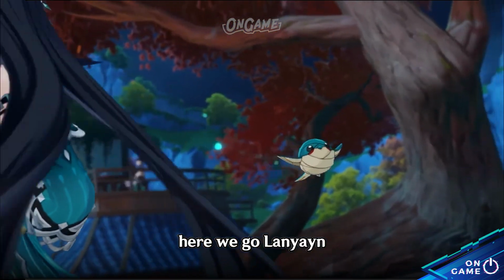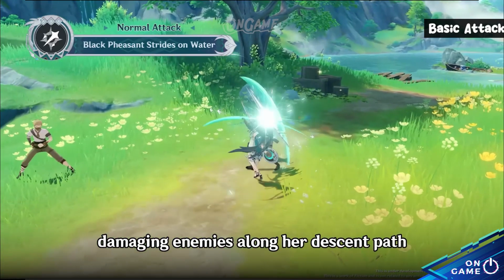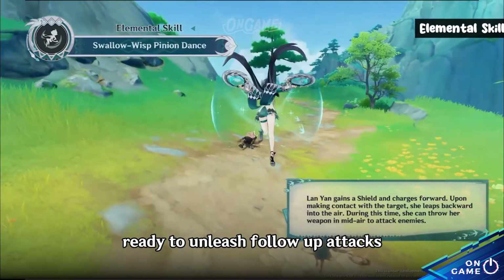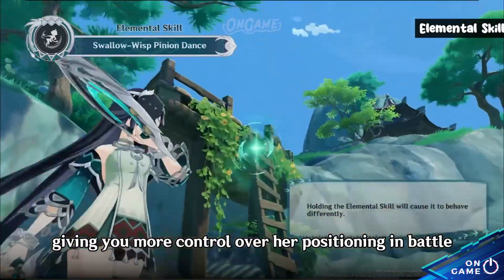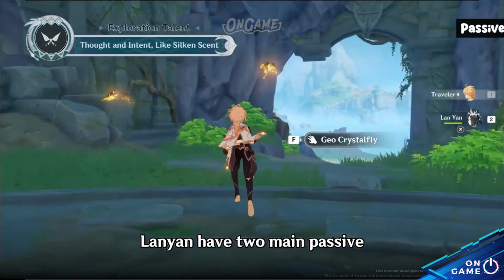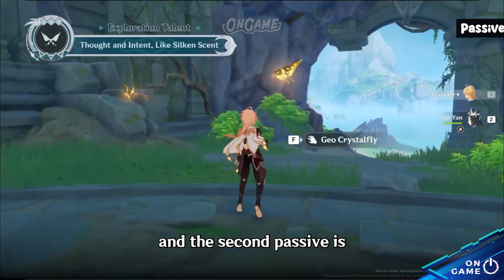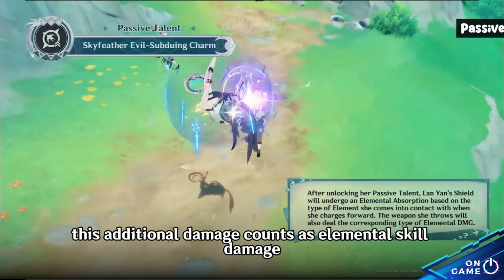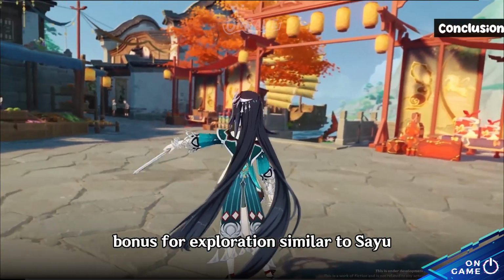Lan Yan Gameplay & Lan Yan Skill Showcase | Genshin Impact 5.3 Lan Yan Gameplay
Lan Yan   Basic Attack, Lan Yan    Elemental Skill , Lan Yan    Elemental Burst ,  Lan Yan    passive talent Genshin Impact on special program 5.3

❗Doesnt Have Time to Play Game ?
Open Genshin and Wutering Pilot Sevice (Reliable & Done manually)